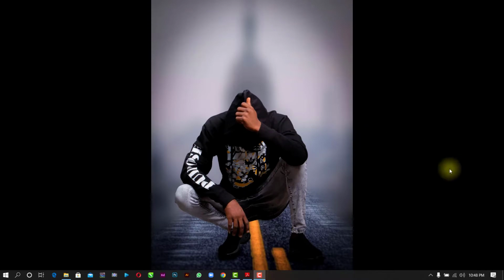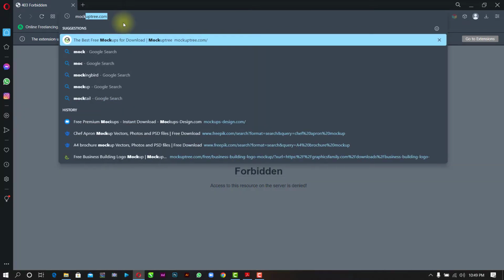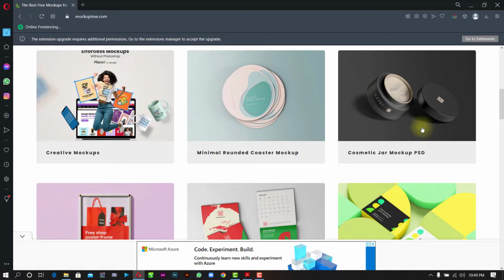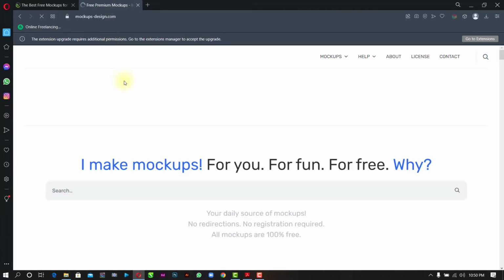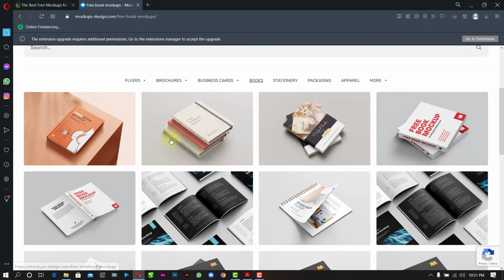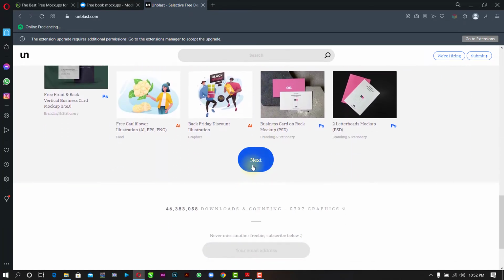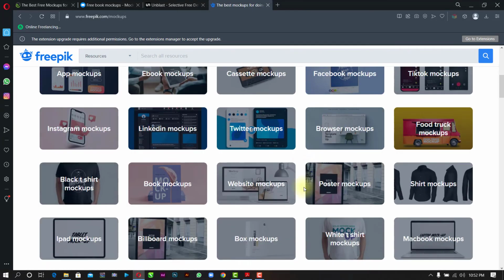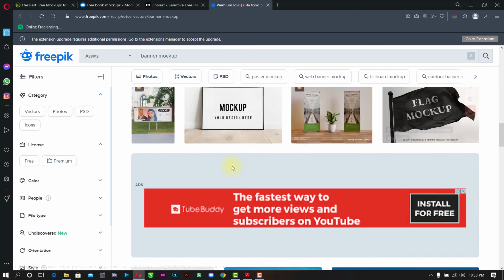3 Websites to Download Free Mockups for Designers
Hey everyone in this video I am going to share a list of the best websites to download free mockups to add your artworks and present them to your clients